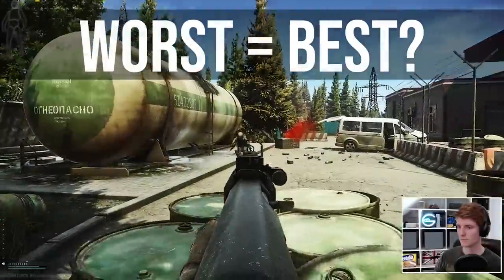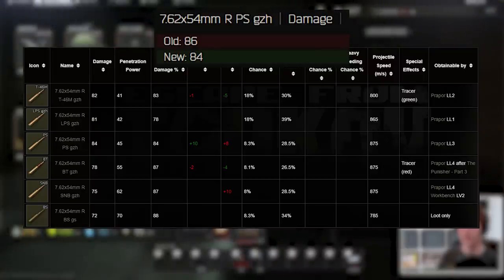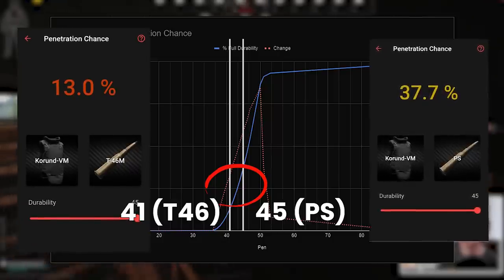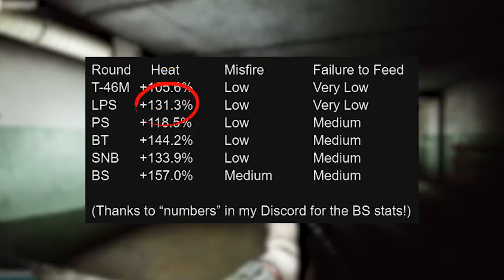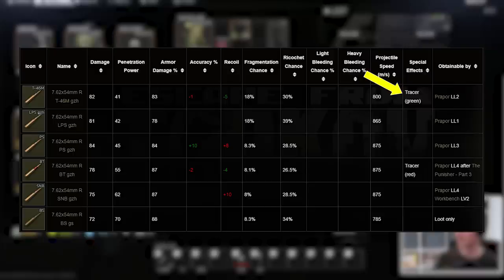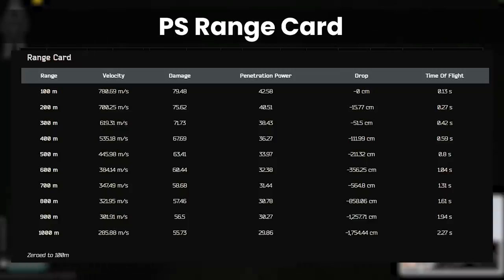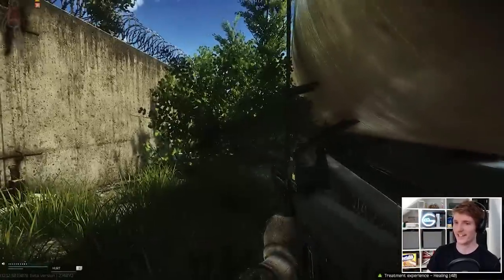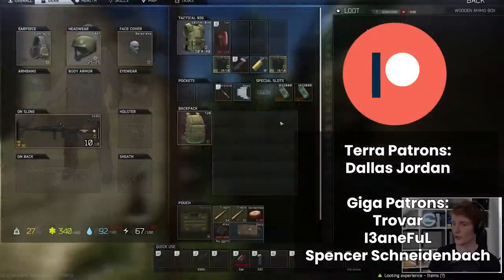Why The WORST Round For 7.62x54r... Is Probably The Best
Today we look at why T-46M is the best round for 7.62x54r in the midgame, due to the fragmentation mechanic. Every round in this caliber is decent, however with the changes to PS none of them can one tap players with a Thorax shot any more in a regular fashion. This means that to do so, we’re relying on the fragmentation chance to kill every 5th shot, as we have a 20% chance to increase our damage by 50% extra!

The penetration on the other rounds is overkill while Class 4 is used overwhelmingly by the player base, and as such you may as well use the cheapest round in the caliber with the highest potential to kill your opponents outright!

TIMESTAMPS
00:00:00 Why T-46M works
00:05:31 Issues with T-46M
00:07:50 Gameplay Clips